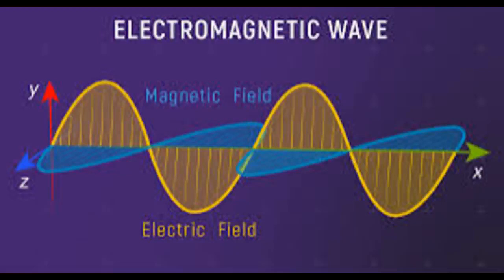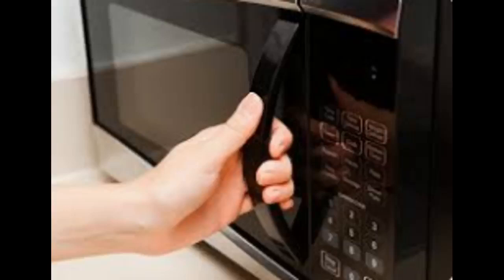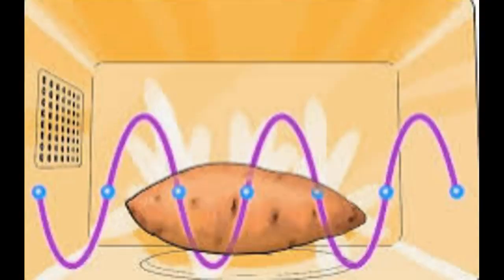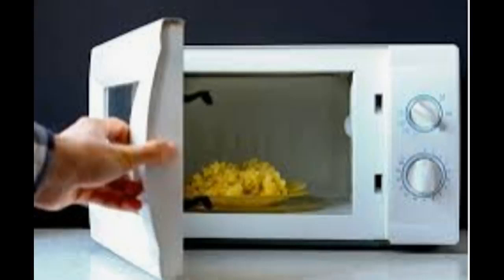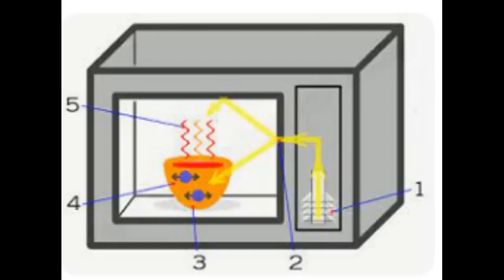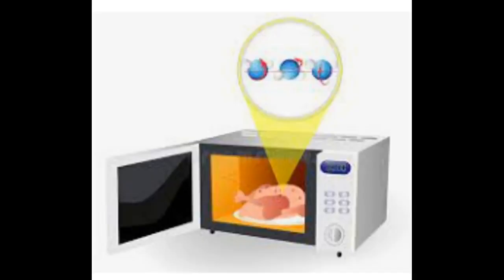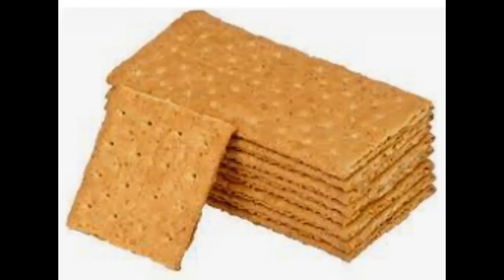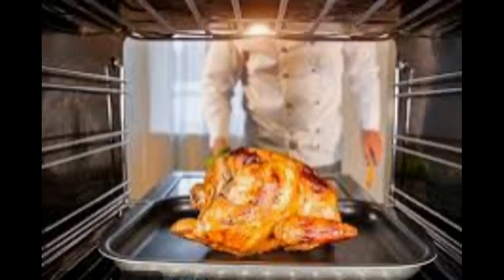Microwave Oven | How does it work?microwaveovens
How a microwave oven works? We are lucky to have Microwave oven by our side. Late to work, no time for breakfast? Toss that frozen patty and have your food cooked in an amazingly short amount of time.
How does a microwave oven work? And How does a microwave turn electricity into heat?
Business Insider,Microwave,Animation,Explainer,Common words,Household appliance,Appliances,Home,Cooking
Watch this video to find out:
How a microwave oven works?
How microwaves work?
How magnetron works?
How a microwave oven works step by step?
How does radiation cook food in a microwave?
How water molecules rotate at the same frequency of microwaves and generate heat?
Microwave oven working animation